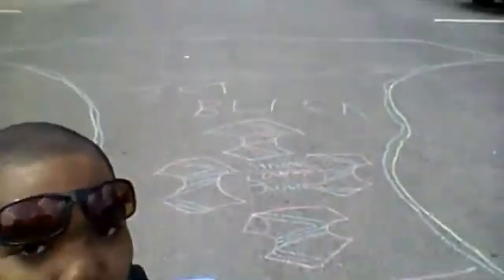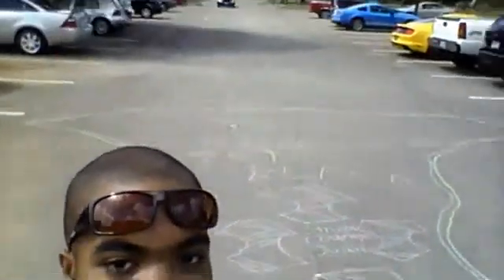Nickabenson Vlog: September 20, 2015